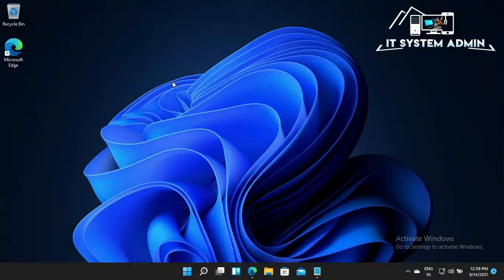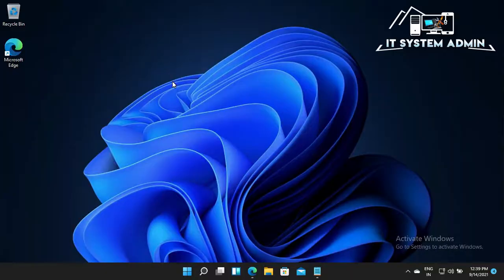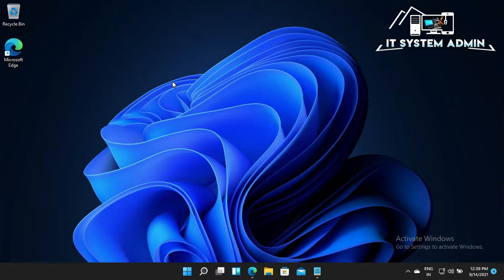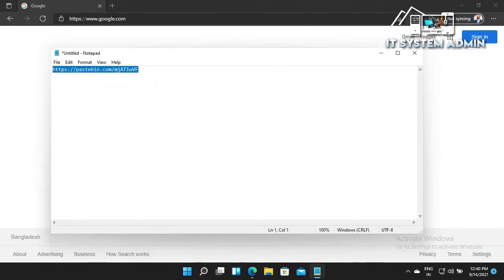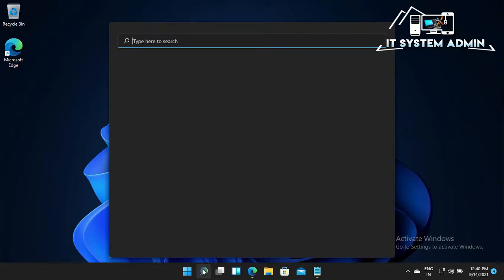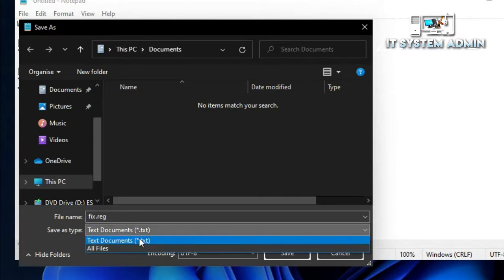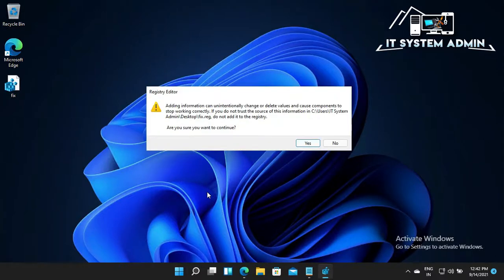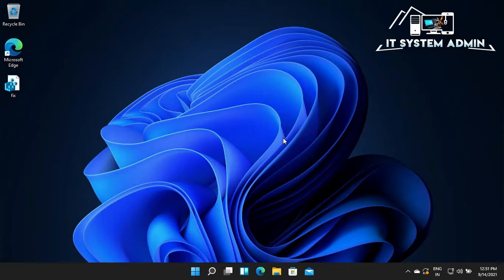How To Fix ntoskrnl.exe High CPU Disk & Memory Usage On Windows 11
How To Fix ntoskrnl.exe High CPU Disk & Memory Usage On Windows 11 |  ntoskrnl.exe High CPU or Disk Usage on Windows 10 [Solved] |  High CPU and Disk usage by Ntoskrnl.exe in Windows 11

In computing ntoskrnl.exe, also known as kernel image, provides the kernel and executive layers of the Microsoft Windows NT kernel space, and is responsible for various system services such as hardware abstraction, process and memory management, thus making it a fundamental part of the system. It contains the cache manager, the executive, the kernel, the security reference monitor, the memory manager, and the scheduler.
Even though this is a system process, many users claim that ntoskrnl.exe is causing high CPU and memory usage on their PC, and today we’re going to show you how to fix that problem. How do I fix Ntoskrnl.exe’s high CPU and disk usage?

Although the kernel system file manages memory space, it tends to consume quite a lot of space, most of which are caused by hardware and malware viruses, leading to memory leaks. How to fix high CPU or disk usage by Ntoskml.exe in Windows 10?
High CPU and Disk usage by Ntoskrnl.exe in Windows 11?
Is your computer running slow? If yes, it’s time to investigate the issue. Open Task Manager and find out the process that is hogging computer resources.

If you find ntoskrnl.exe is utilizing extensive CPU resources and high disk usage, you need to fix the problem at the earliest; otherwise, the issue can lead to a BSOD error and memory dumps.

Many users have complained about the ntoskrnl.exe process and its high CPU and disk usage. In this post, we have provided solutions that could fix the issue. Let’s learn about this problem in detail.
Ntoskrnl stands for NT Operating System Kernel. The extension .exe indicates it is an executable file but there is a possibility that some malware is disguising itself as an NTOSkrnl.exe process.

A genuine NTOSkrnl.exe is a kernel image file which is an important software component of the Windows operating system.
The NTOSkrnl.exe is responsible for many system processes including hardware virtualization, process and memory management, and several others.

Since the NTOSkrnl.exe in Windows 10 has an additional responsibility of compressing old page of memory to free memory, you can see the NTOSkrnl.exe using a large amount of memory sometimes.

In normal operation, NTOSkrnl.exe should not be using a large amount of CPU resources (not more than 30%). If you see high CPU usage by ntoskrnl system process, then you need to perform troubleshooting steps given in the solutions below and resolve the issue.
How to Fix NTOSKRNL.exe high CPU, Memory &amp; Disk usage problem in Windows 10
This post will guide you in fixing high CPU, Memory, and Disk usage problems caused by NTOSKRNL.exe. NTOSKRNL stands for “NT Operating System Kernel. This file is a kernel image that is responsible for a lot of systems-based processes such as Hardware Virtualization, Process, and Memory. Aside from that, it is also the one that compresses the old pages of memory that reduces the overall amount of memory being used. If you notice that your computer is running slowly and you find that the NTOSKRNL.exe file is hogging your resources such as disk usage, CPU usage as well as memory usage, then read on as this post will guide you in fixing the problem caused by NTOSKRNL.exe.

Regards
Quazi Mahmudul Huq
Senior Faculty